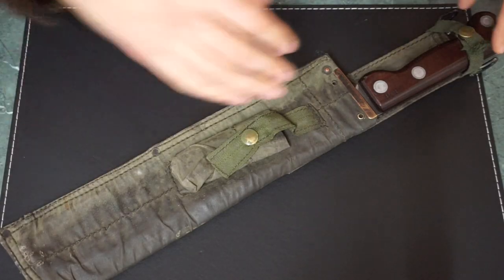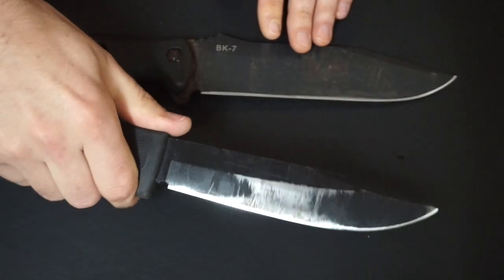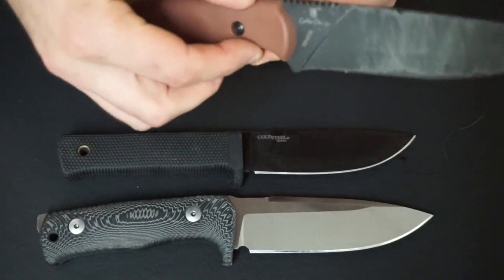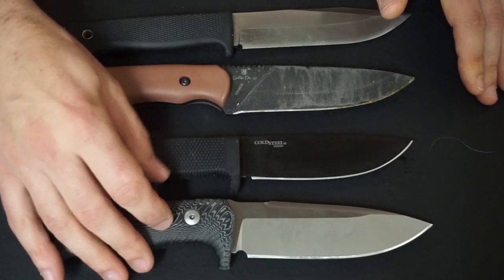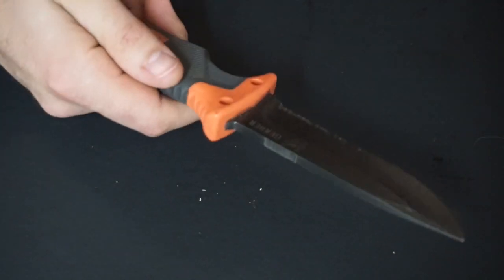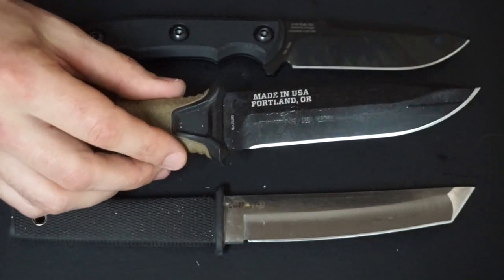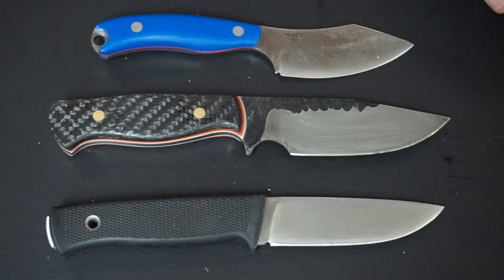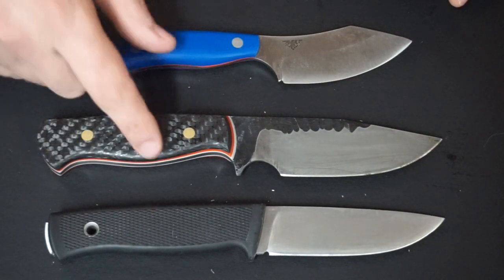My Fixed Blade Knife Collection